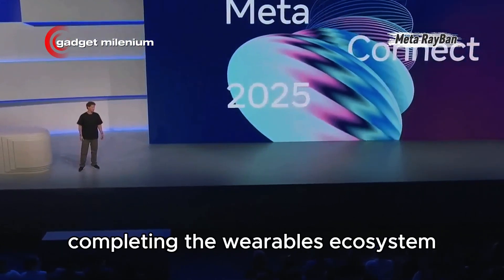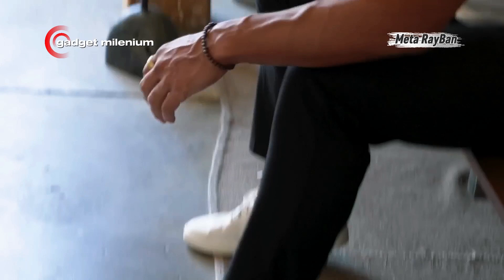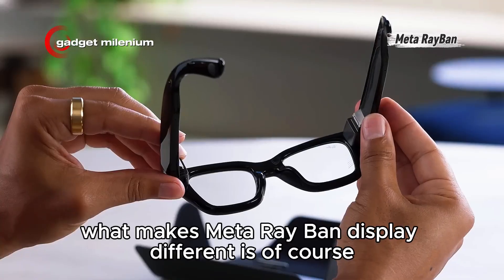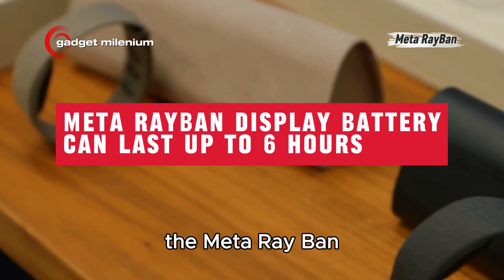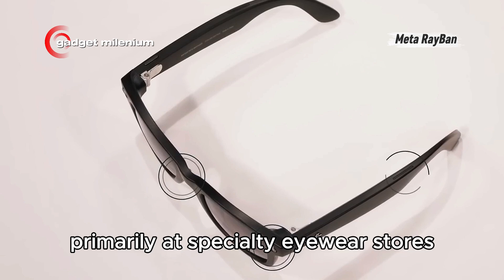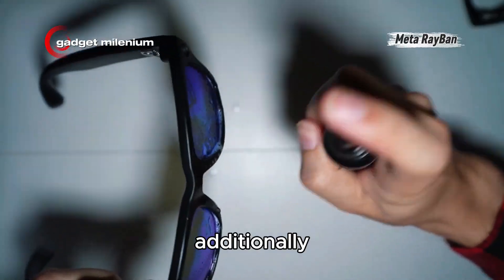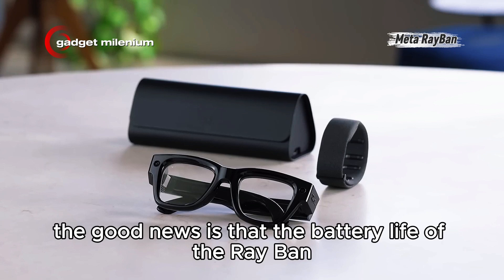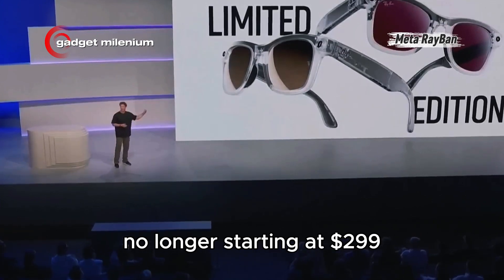Meta Ray-Ban Display: The Latest Smart Glasses for 2025 with an Integrated Screen